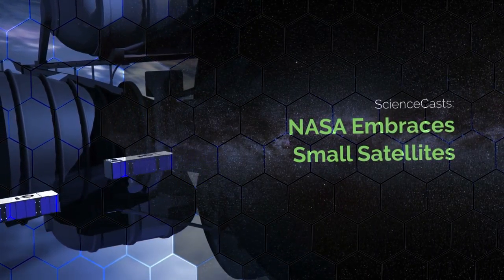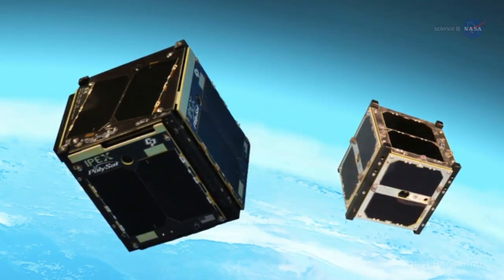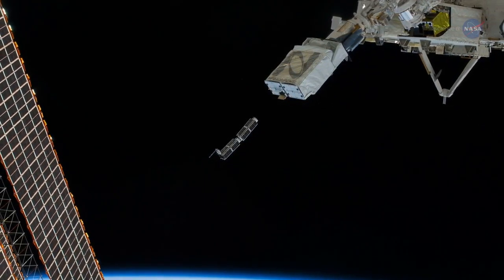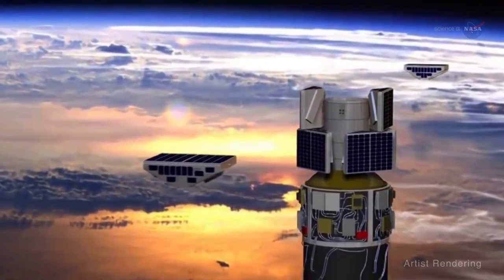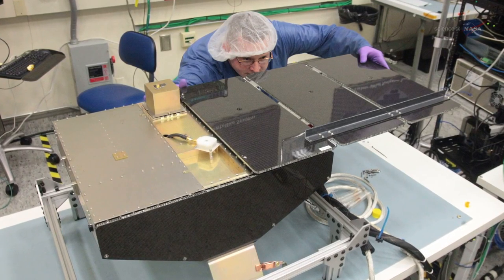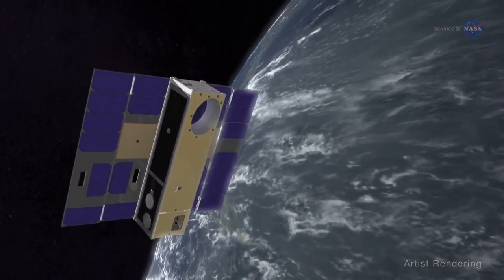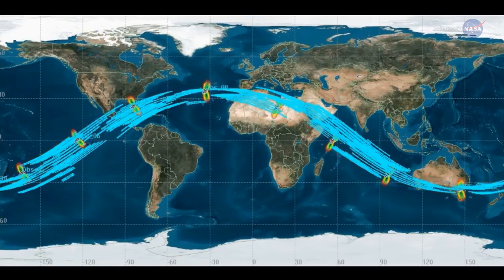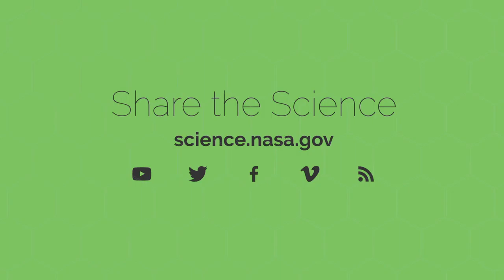NASA's New Tiny Satellites for Earth Exploration | Video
- NASA is embracing small satellite designs. These miniature marvels are providing many ways to collect science data and to demonstrate new technologies.